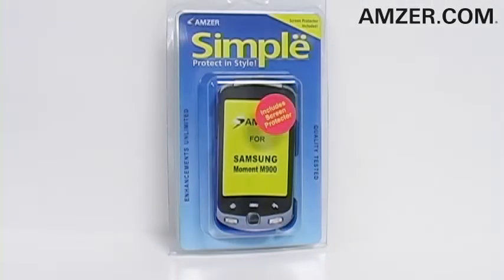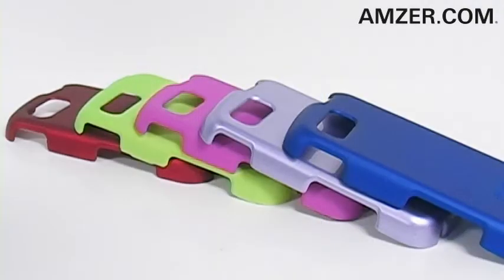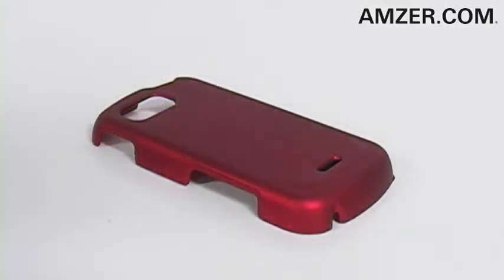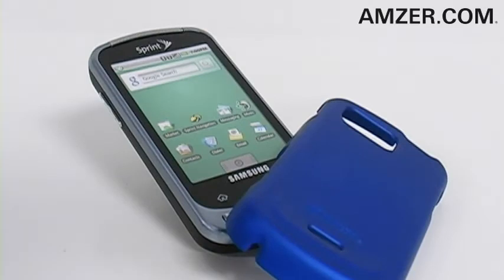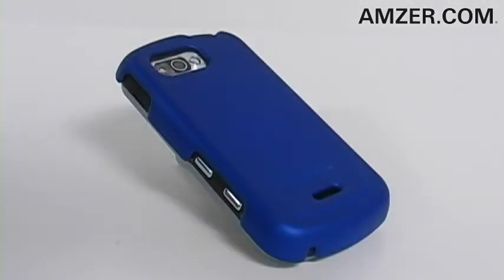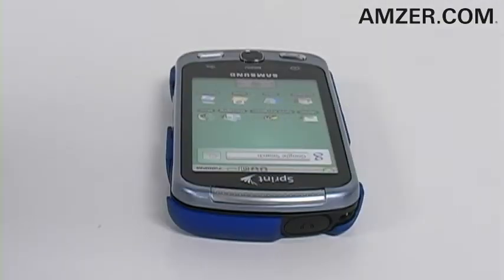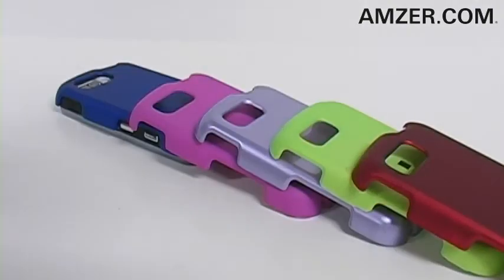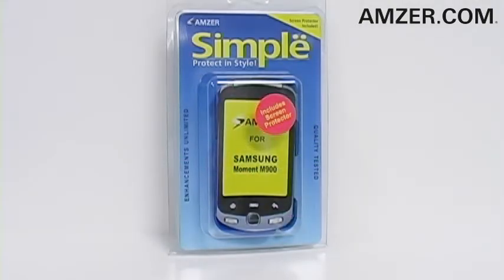Amzer Simple Snap on Crystal Hard Case with Screen Protector for the Samsung Moment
Let your Samsung moment M900 shine! Add colorful style and flair to your Samsung moment M900 without the additional weight and bulk of other traditional cases. The lightweight Simple Case features impact resistance in an extremely slim profile design showcasing your Samsung moment M900's form and style. The case covers the back and sides of your Samsung moment M900 with cutouts for all controls and functions. There is no covering over the screen or keypad so you have full access and functionality. So dont worry and get this case for your Samsung moment M900. Note: Screen Protector included.